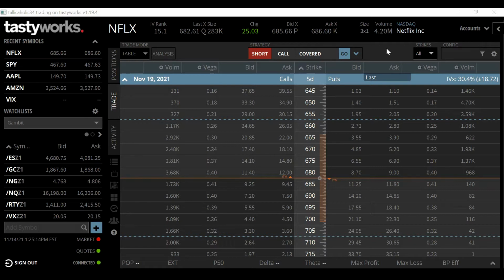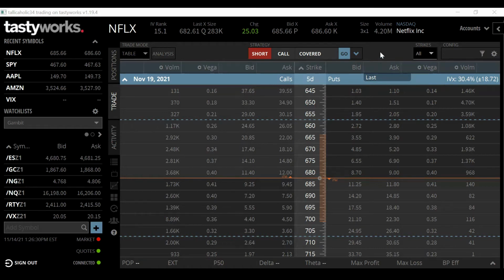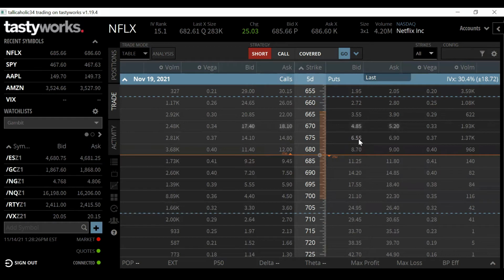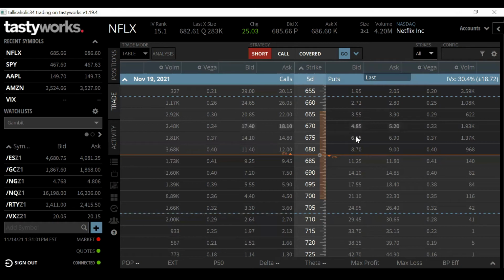IV EXPANSION AND CONTRACTION